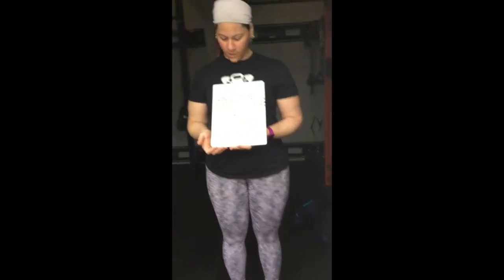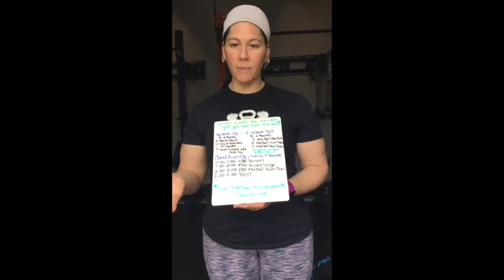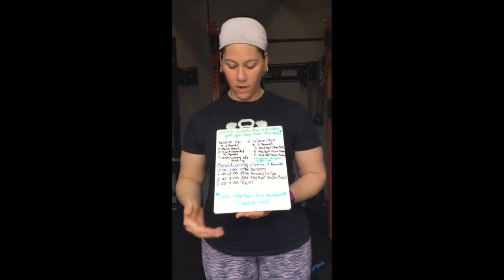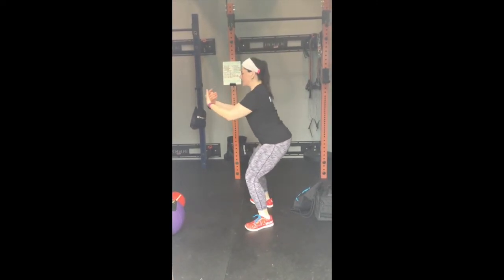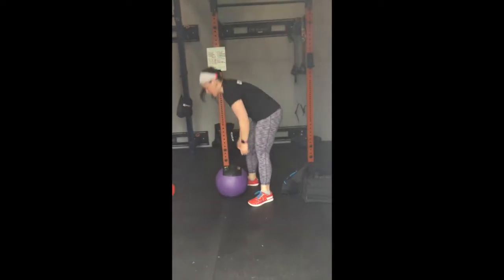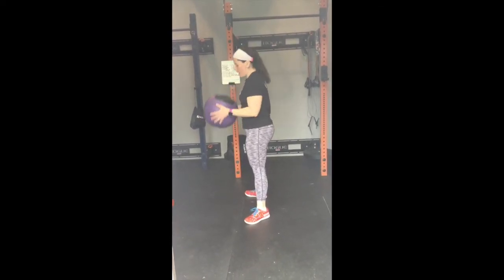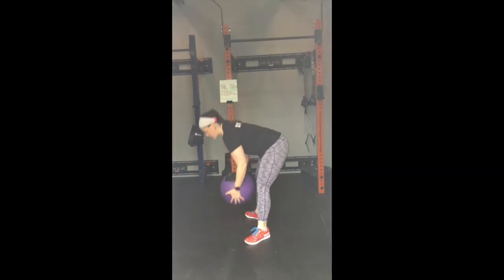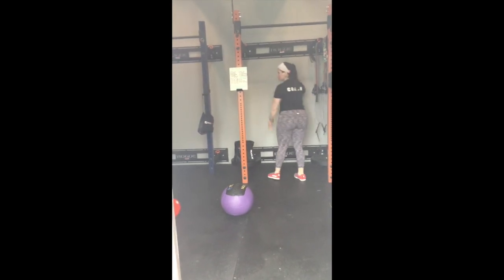At Home Workout Thursday, April 2, 2020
+QOTD: What’s the weirdest gift you’ve ever received?

-Warm-Up:

2 Rounds (10 Minutes)
10 Plank March
10 Slow and Controlled Air Squats
5 Inch Worms with a Push-Up

3 Rounds (10 Minutes)
5 Med Ball Clean Pulls
5 Med Ball Muscle Cleans
5 Med Ball Power Cleans

*Use a Dumbbell, Kettlebell or Odd Object

-Conditioning: (16 Minutes)

16 Minutes / 4 Rounds

0:00-1:00 MAX Burpees
1:00-2:00 MAX Alternating Forward Lunges, or Walking Lunges
2:00-3:00 MAX Med Ball Power Cleans or DB/KB/Object
3:00-4:00 REST

*SCORE: is total reps of each movement (3 separate scores)*

Cash Out: (4 Minutes)

Tabata Mash Up x 8 Rounds (4 Minutes)
A) Hollow Rocks
B) Tuck Ups*